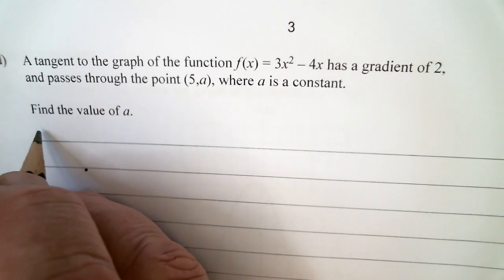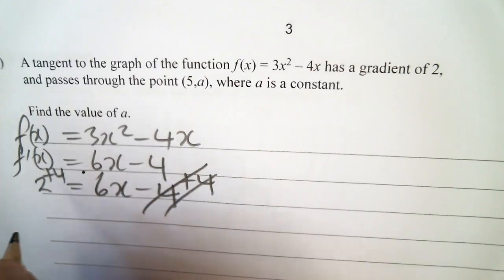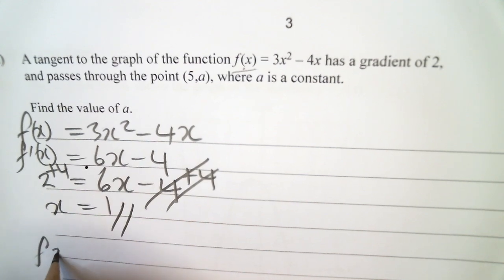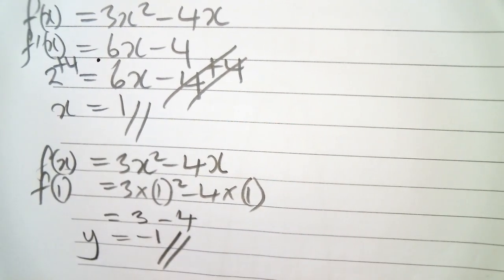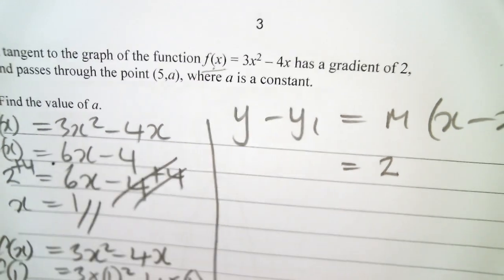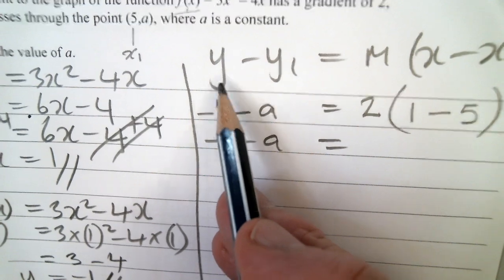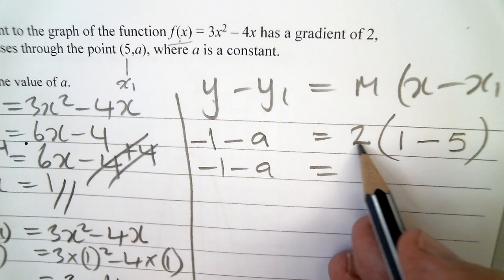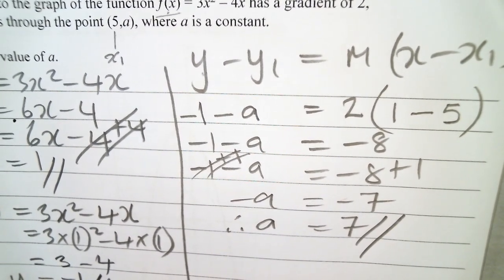2017 NCEA 2 Calculus Exam Q1d